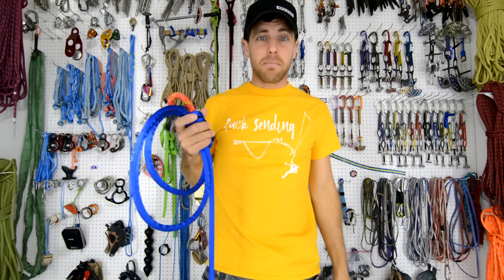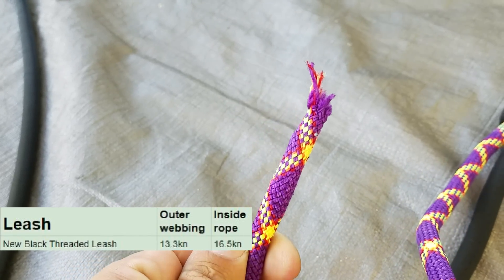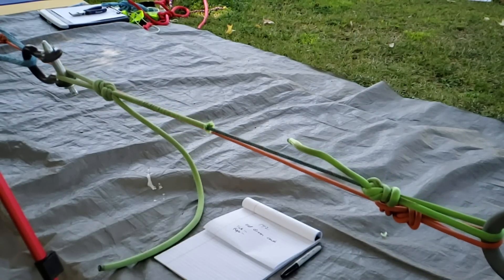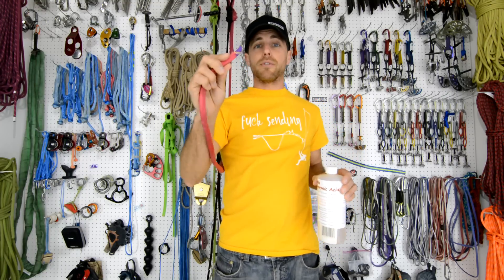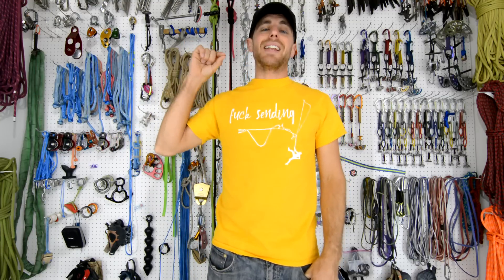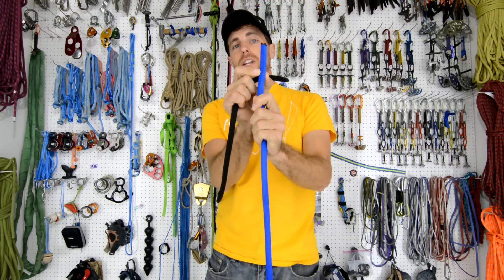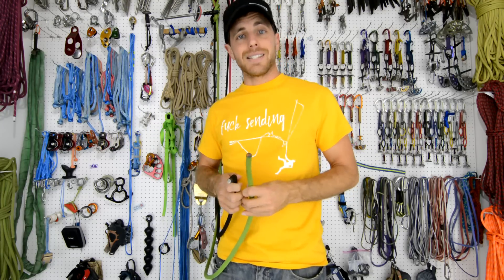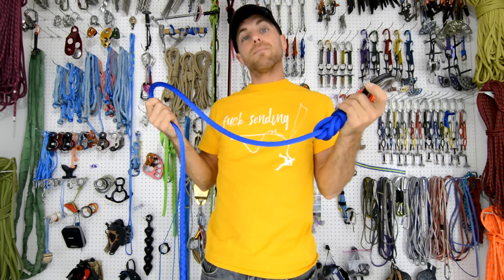Highline leashes break super weird! SLACKSNAP!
We break test 2 new highline leashes and 3 old ones on our SlackSnap machine plus static ropes of all sizes.  Elliot Kirk (@elliotisanoodle) and I also whip for science at Kirby Cove in San Francisco so we know how strong slackline leashes need to be.